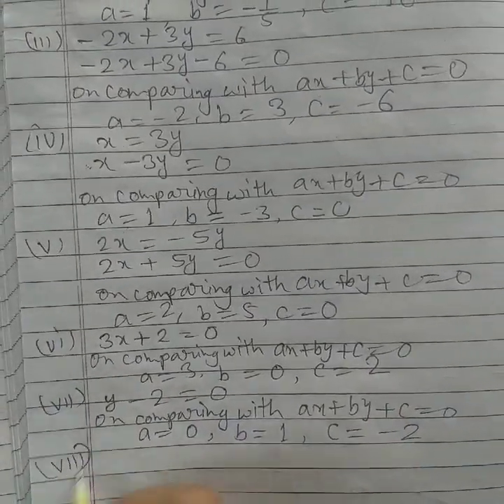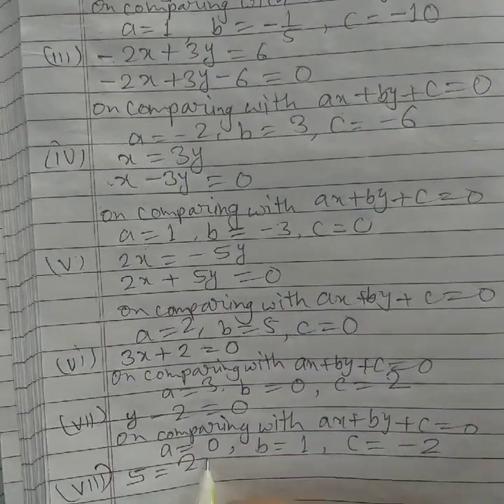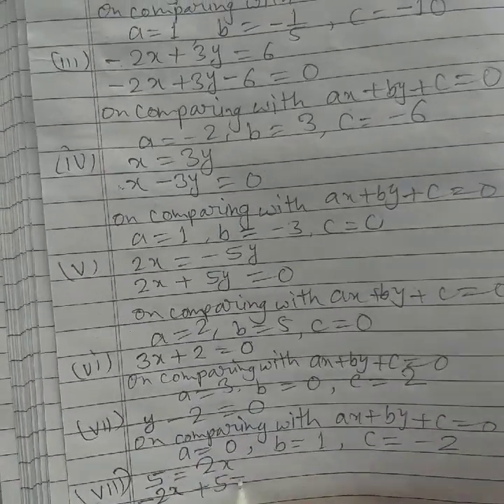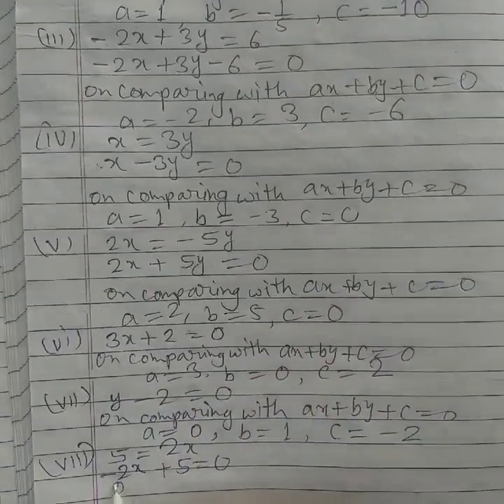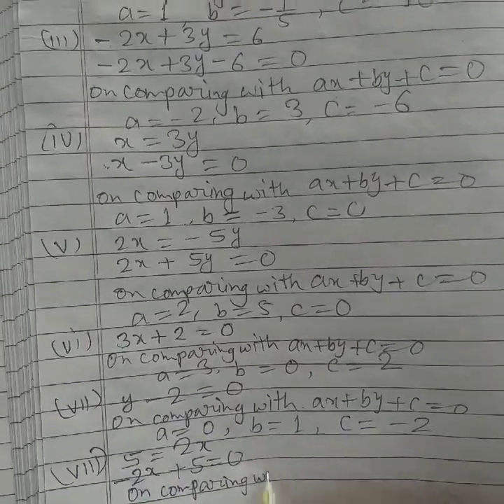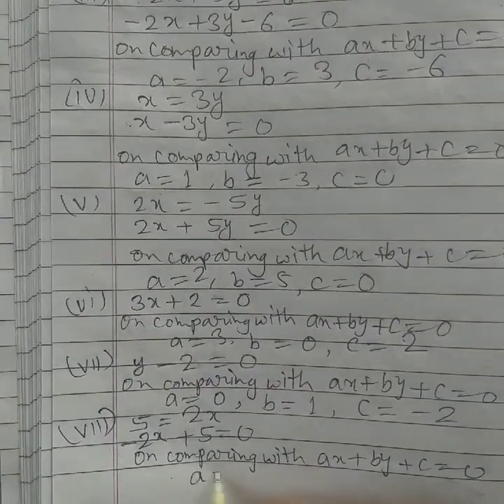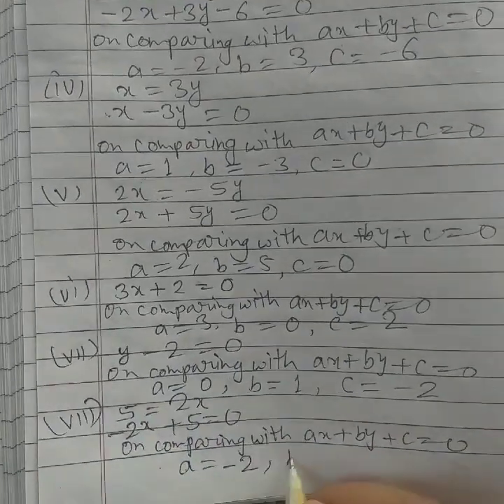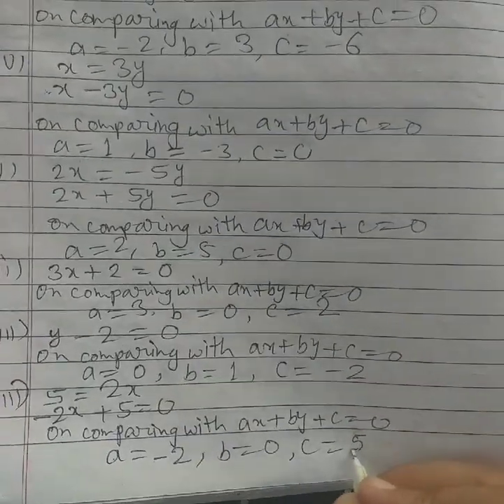9th Mathematics chapter 4 Linear equations in 2 variables Exercise 4.1 by DixitGK